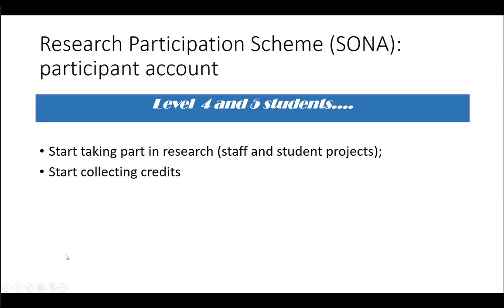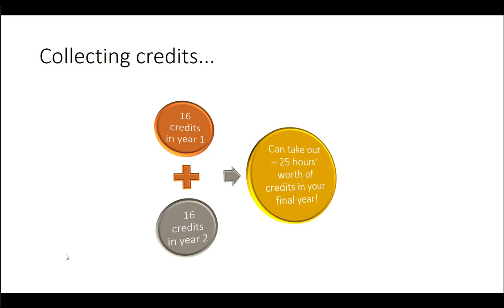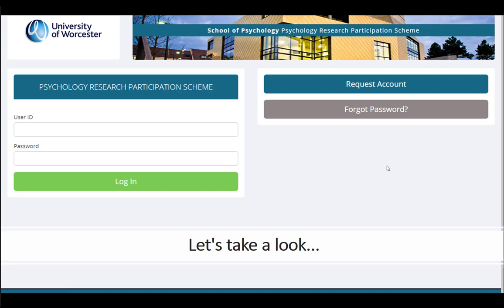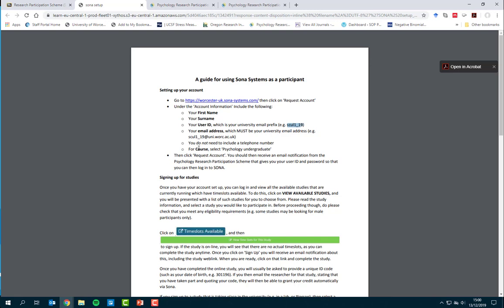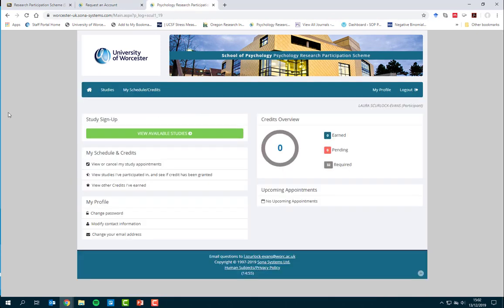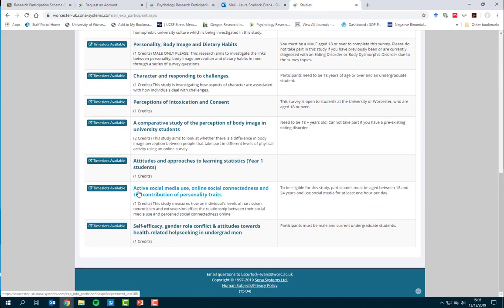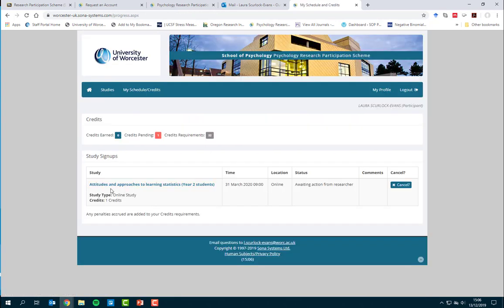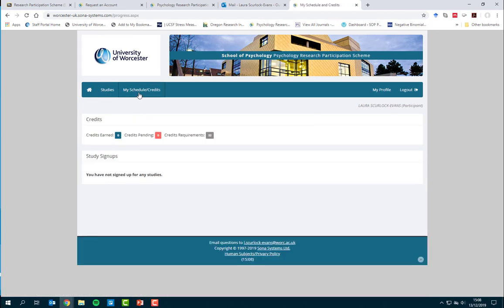Help video 2: Setting up a SONA participant account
This video is aimed at students in level 4 and 5 who want to create a participant on SONA (and start taking part in research!).